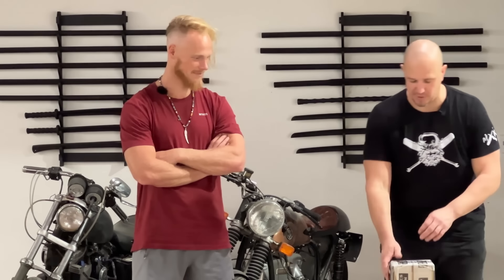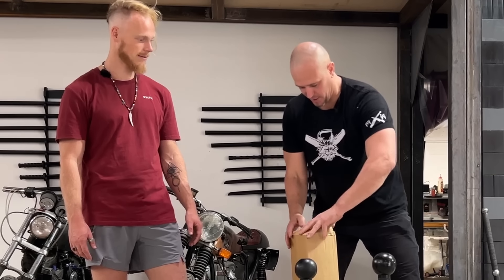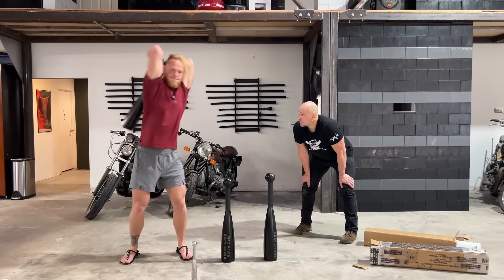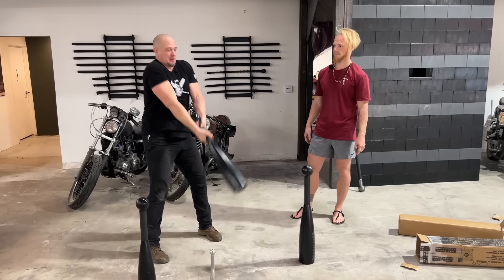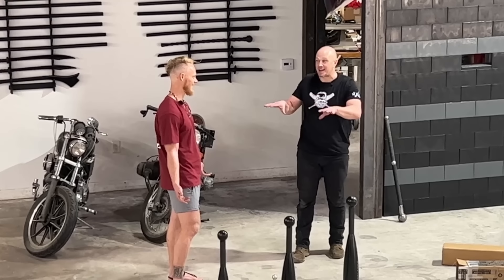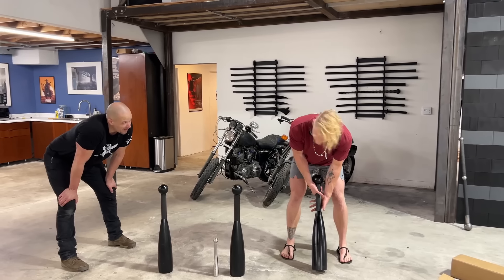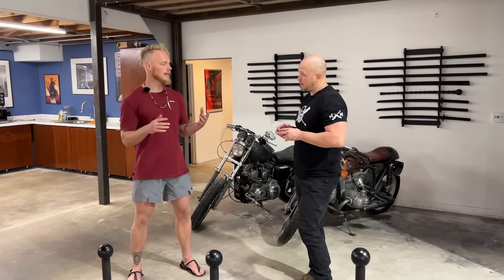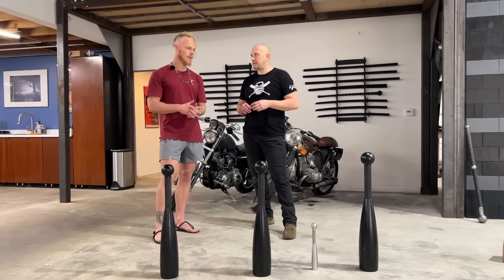Can We Swing a 90LB Steel Club? | Unboxing Great Lakes Girya Club With The Flowing Dutchman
PROGRAMS AVAILABLE:

Kettlebell Swings
2 Hand Heavy Club Program: The Basis of Strength
Bodyweight 101
Krav Get-Up 1
Slamball

-Adjustable Kettlebells
-Adjustable Clubs

Discord Wildfan Discussion Board
BODYW820